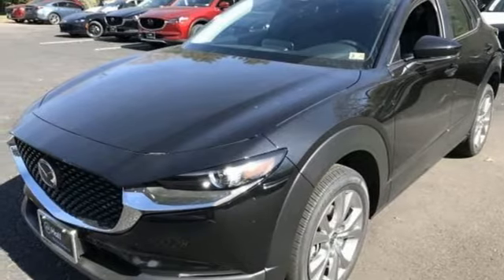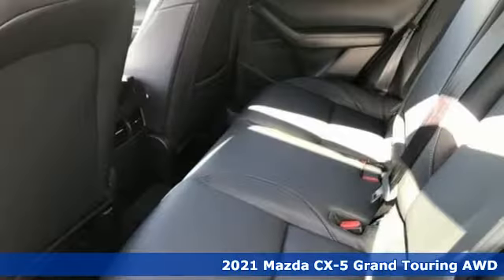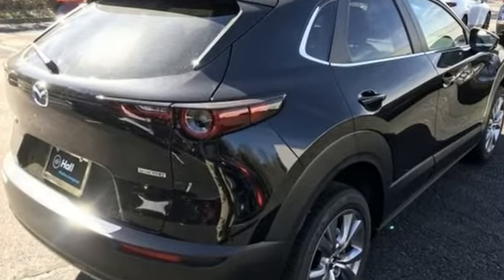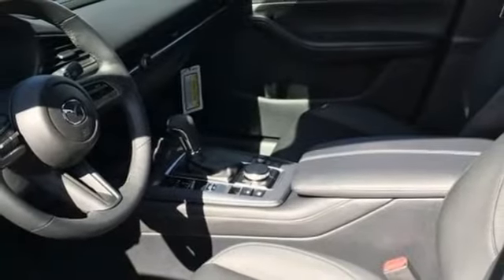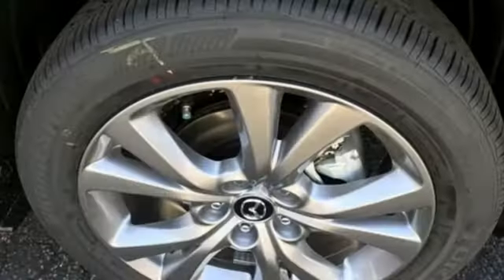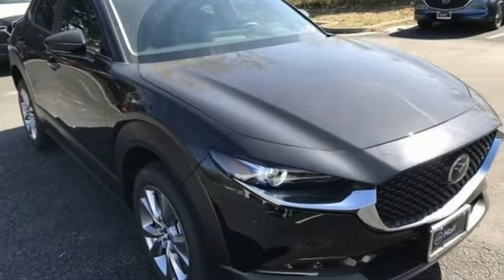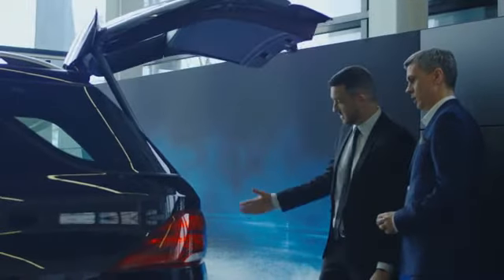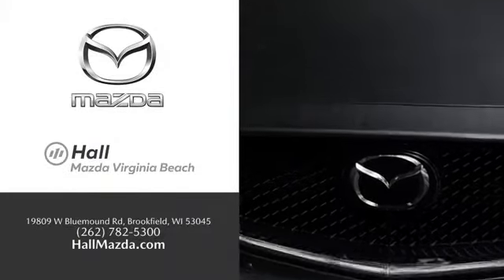New 2021 Mazda CX-5 Virginia Beach VA Norfolk, VA #1021370 - SOLD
Year: 2021
Make: Mazda
Model: CX-5
Trim: Grand Touring
Engine: SKYACTIVA® 2.5L 4-Cylinder DOHC 16V
Transmission: 6-Speed Automatic
Color: Red
Interior: Parchment
Stock #: 1021370
VIN: JM3KFBDM5M1366141

Address:
4372 Holland Rd